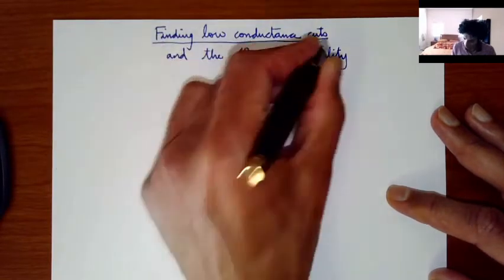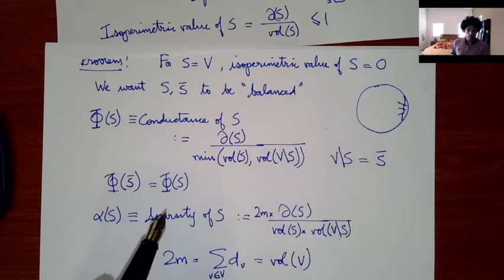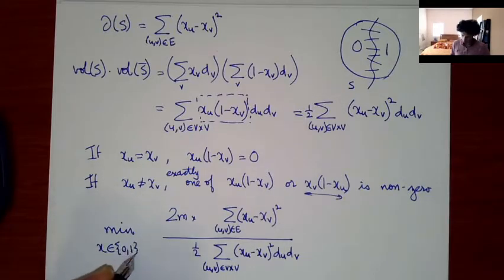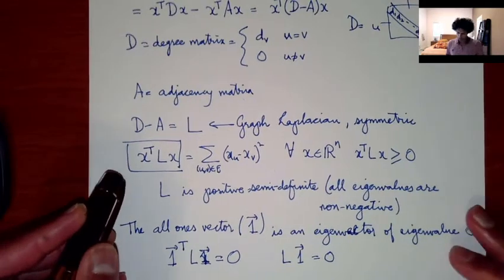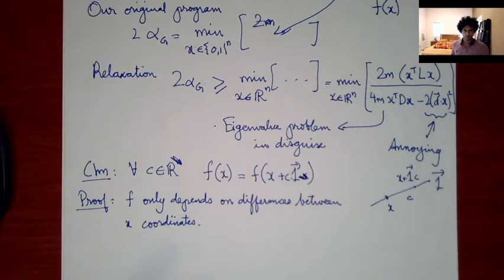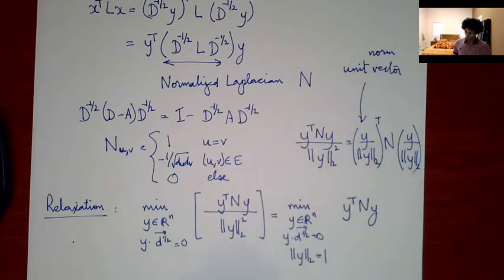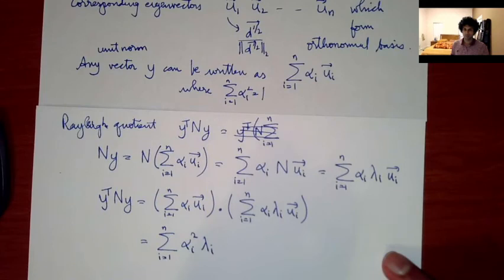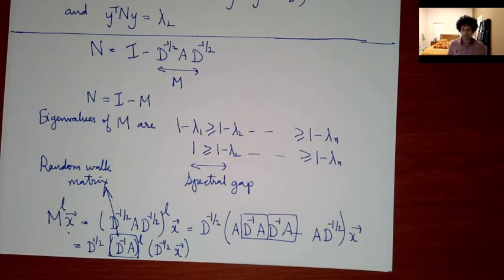CSE202, Lec 16: The conductance of graphs, the normalized Laplacian and the spectral gap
Defining the conductance of a graph, a continuous relaxation for this quantity, and how it relates to the eigenvalues of the normalized Lapalacian